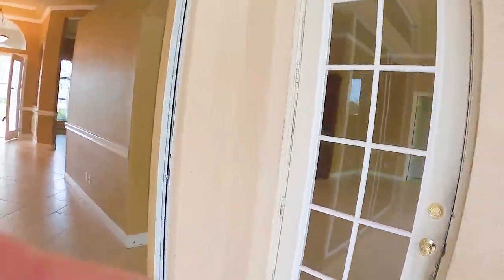HOME TOURS - 3 LUXURY POOL HOMES IN PGA VILLAGE - Port Saint Lucie, Florida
These 3 pool homes are on the market right now.  I can help you write an offer on any of these homes.  Please let me know which ones you are interested in or if you would like to receive email alerts when a pool home comes on the market in your price range and preferred neighborhood.

7917 Links Way, Port Saint Lucie, FL 34986  3/3 2218 Under Air
7952 Plantation Lakes Drive, Port Saint Lucie, FL 34986  3/3 2692 Under Air
9141 One Putt Place, Port Saint Lucie, FL 34986  $545,000 3/3 2615 Under air

To get listings for specific neighborhoods or price range, send me an email with your request: or text me your name, last name and what kind of house you are looking for.

When you message me be sure to include the following: